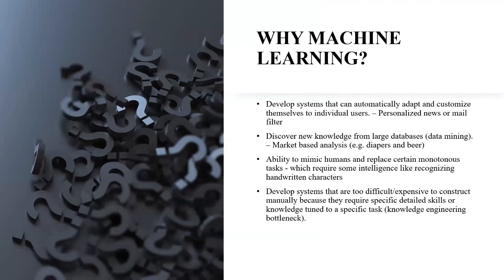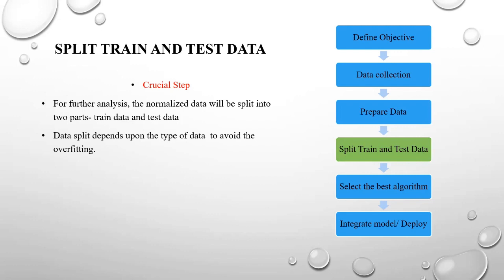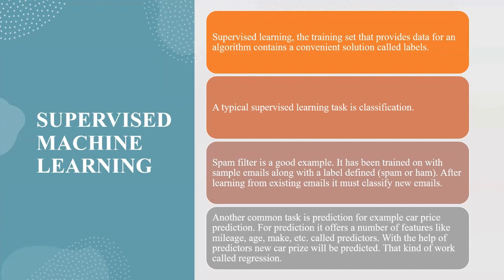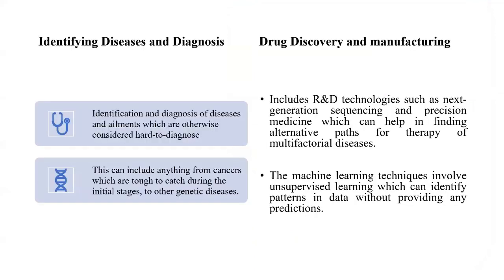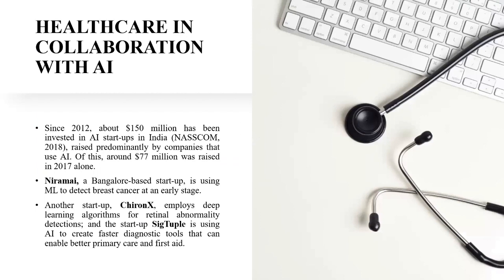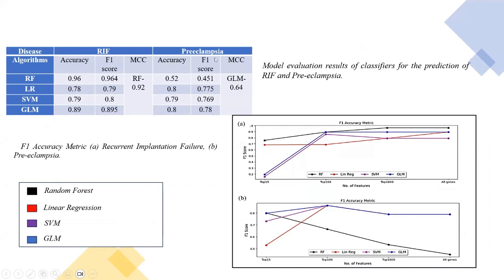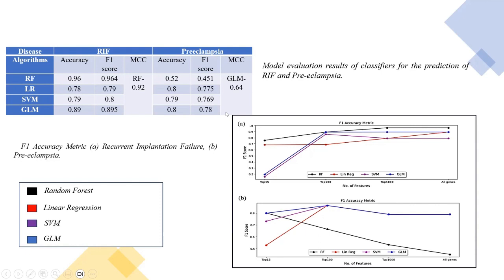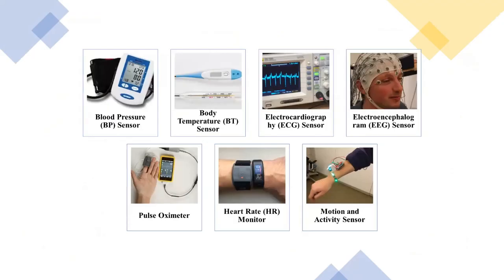Empowering Healthcare Sector With Data Science.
In this free webinar, Bioinformatics Technologies of India will discuss the latest trends and developments in healthcare data science and advanced analytics. We will also share case studies of how our solutions are helping healthcare organizations to improve their operations and outcomes.